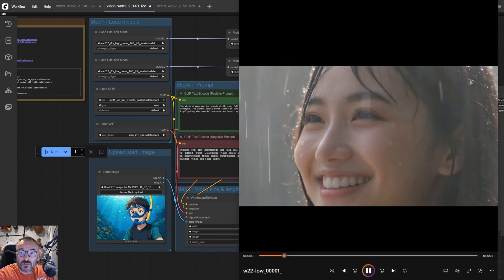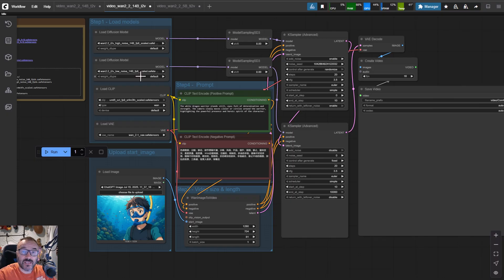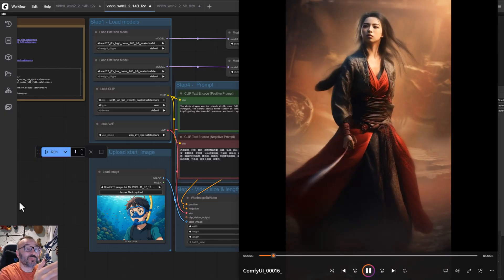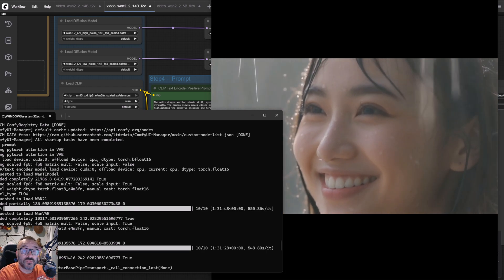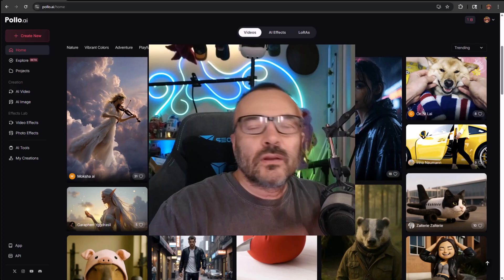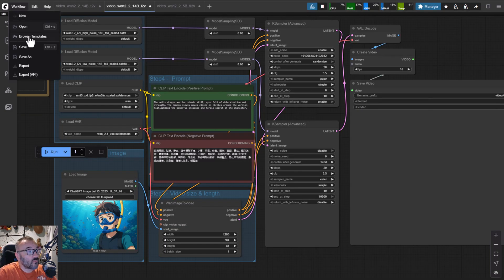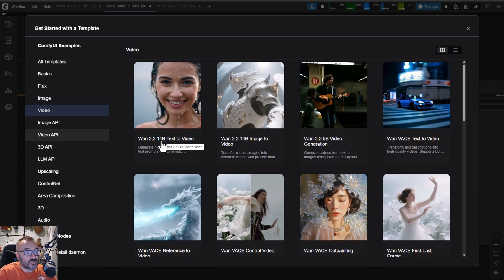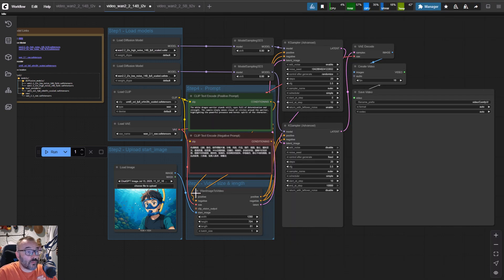Unbelievable video quality from AI, WAN 2.2 best video model!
Sign up for Pollo AI and try WAN2.2 for free now
In this video, we take an in-depth look at WAN 2.2, the latest open-source AI video generation model developed by Alibaba DAMO Academy. Learn what makes WAN 2.2 unique, how it compares to previous versions like WAN 2.1, and why it stands out among other open-source text-to-video and image-to-video models.

WAN 2.2 brings native 1080p video output, advanced motion control with VACE 2.0 (Video-Aware Cross-Modal Encoder), emotional and expressive character animation, and support for text, image, and pose sketch input. It also supports LoRA-style fine-tuning and is released under the Apache 2.0 license for full open-source use.

We’ll walk through how to set up WAN 2.2 locally with ComfyUI, explore workflows included in the latest ComfyUI update, and show how to use high and low noise samplers for multi-stage rendering. We’ll also review render times on different GPUs, including RTX 3090, and explain how to work with quantized model versions optimized for lower VRAM systems.

This video also introduces PolloAI, a browser-based AI platform that integrates top models for both image and video generation, offering an easier and faster way to bring your creative ideas to life.

Topics covered:
What is WAN 2.2 and how does it work
VACE 2.0 integration and motion control
Text-to-video and image-to-video workflows
Running WAN 2.2 on RTX 3090 and low-VRAM GPUs
Setting up ComfyUI and updating workflows
Using quantized models (Q2 to Q8)
Benefits of WAN 2.2 vs other models
PolloAI as a one-stop creative tool
Resources and model links mentioned in the video are in the description below.
If you're working with AI video generation, animation, or ComfyUI workflows, this tutorial is for you. Watch until the end for setup tips, performance insights, and comparisons.

My recommendations:
Stuff I am using:

3D Art essentials

0:00 Intro – Ultra-realistic video generated locally
0:08 Meet WAN 2.2 from Alibaba DAMO Academy
0:18 What makes WAN 2.2 different and powerful
0:32 All resources and links in the description
0:43 Why WAN 2.2 is a major upgrade from WAN 2.1
1:06 Two-pass rendering and VACE 2.0 integration explained
1:29 Realistic motion and camera control in WAN 2.2
2:13 Emotional and expressive motion support
2:31 Native 1080p output quality and upscaling options
2:48 Pose-latent transformer and character modeling
3:22 Multimodal inputs and LoRA fine-tuning
3:49 Open-source license and model accessibility
4:01 Render time example and system requirements
4:30 Sponsor: PolloAI – one platform for all AI tools
5:00 How to use chat-to-image and generate results
5:20 Create animations from your generated images
5:46 Use effects and lip sync tools with PolloAI
6:05 Free credits, no watermark with paid account
6:24 Running WAN 2.2 on lower VRAM GPUs
6:43 How to access workflows in ComfyUI
7:13 Updating ComfyUI properly
8:03 How to load and browse WAN 2.2 templates
8:30 Testing image-to-video generation
8:46 Loss of detail and prompt tuning considerations
9:32 Better animation quality with anime-style content
9:47 Workflow structure and high/low noise samplers
10:22 Output visualization and curiosity testing
11:02 Text-to-video generation with default settings
11:16 High VRAM requirements for rendering
11:30 Using quantized model variants (Q2–Q8)
12:10 How to match models to your GPU
12:36 Low noise model and VIA 2.1 compatibility
13:02 Render time comparison on RTX 3090 setup
13:49 Share your results and feedback in comments
14:15 Outro – Like, subscribe, and share